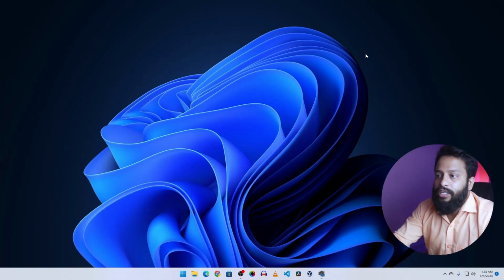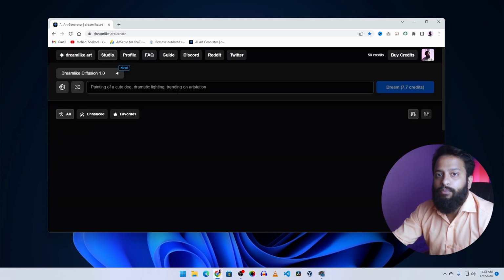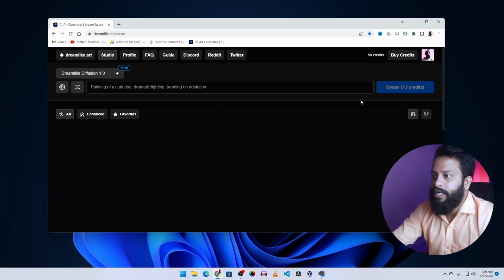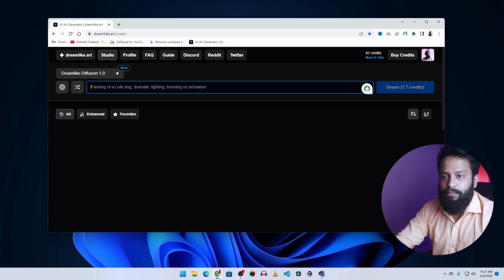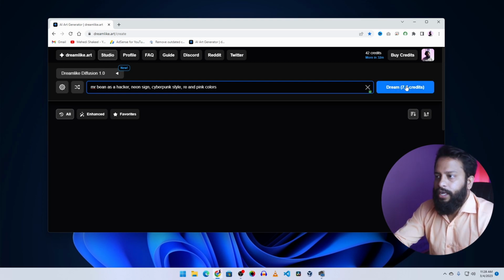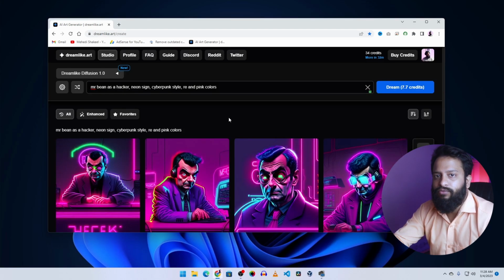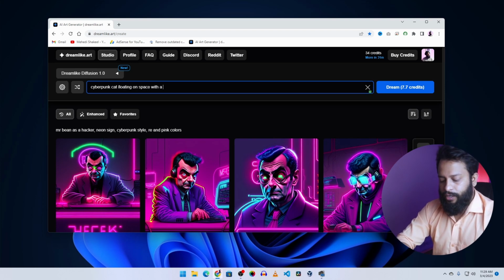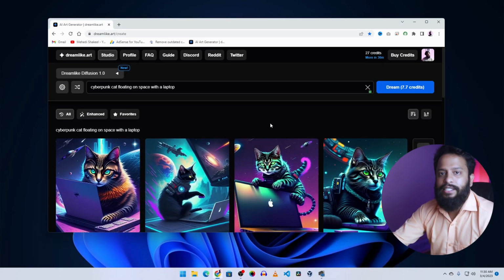How To Generate Midjourney Ai Photos For Free Without Midjourney!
How To Generate Midjourney Ai Photos For Free Without Midjourney? This tool works almost exactly like MidJourney but is completely free and lets you generate unlimited images for free. In this video, I give a tutorial on using a new AI image generation tool alternative that is better than Midjourney in many ways and completely free and unlimited. i will be showing you how to us dreamlike art ai to generate imaginable photos without midjourney. Mid journey is one of the best ai to generate imaginable photos but there are some more alternative that work great for free. I hope you will like this video.